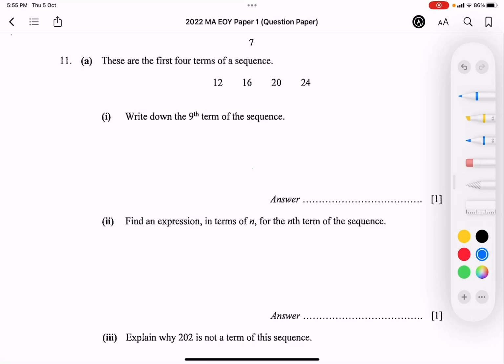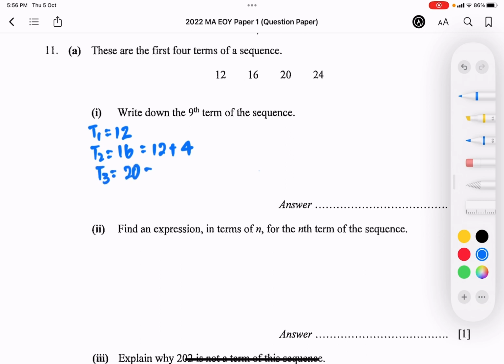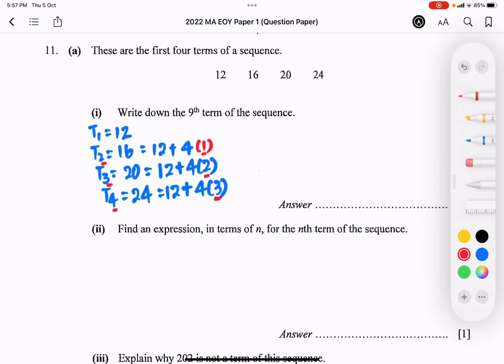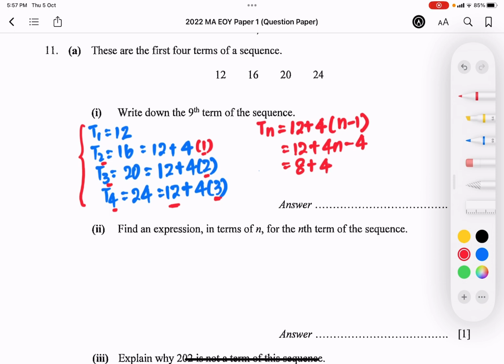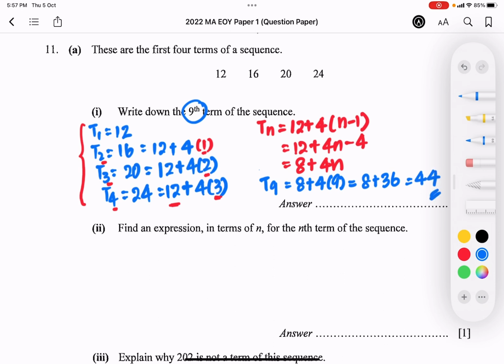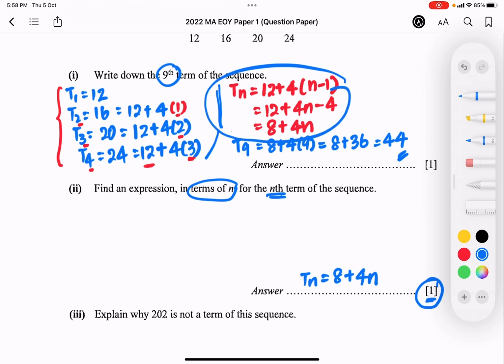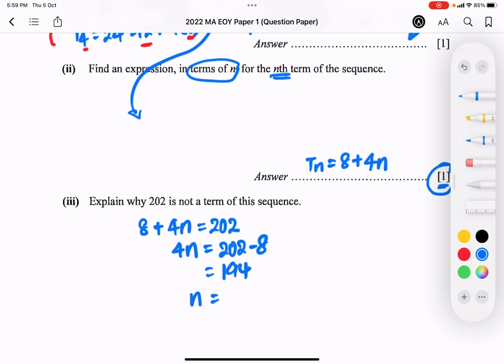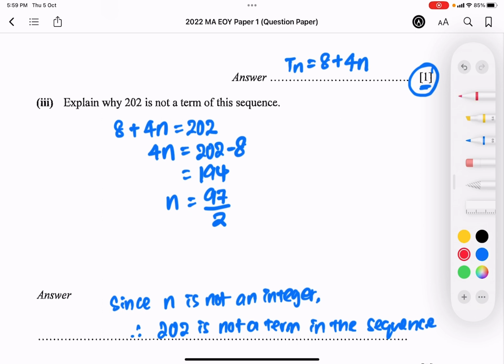2022 EOY Exam (MA) S1 P1 Q11a Number Pattern